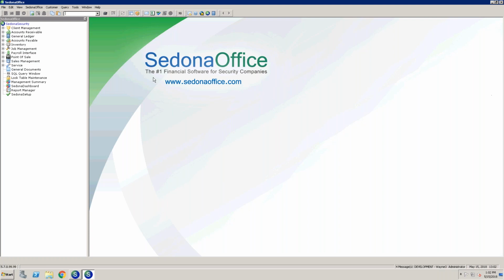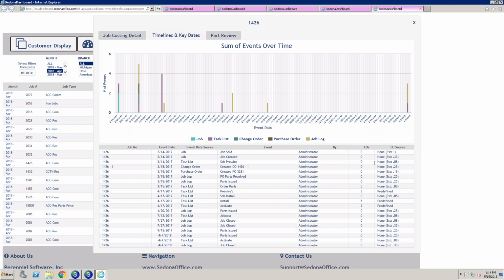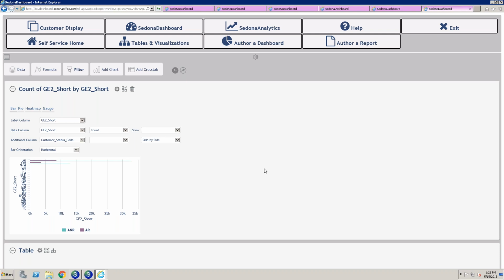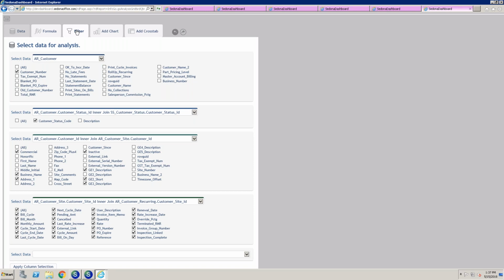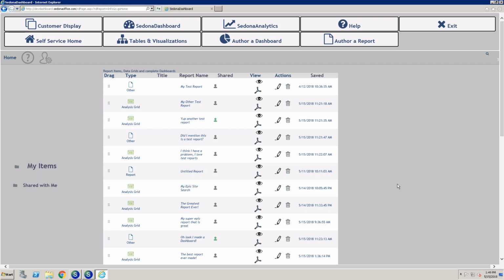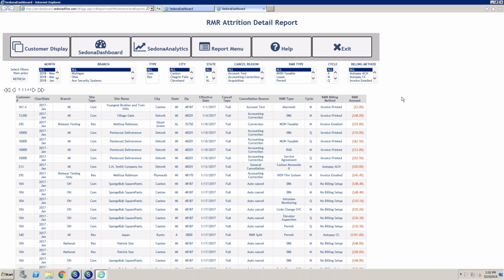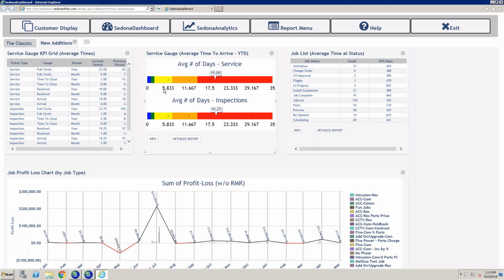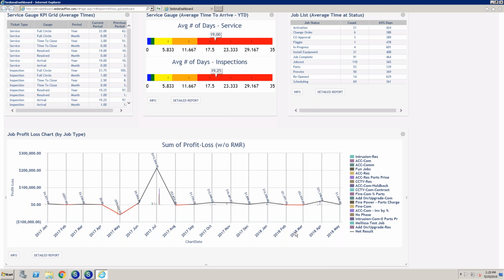SedonaDashboard & Analytics 2.0 Seminar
Reviews basics of the SedonaDashboard 2.0 interface, ways to utilize pre-made visualizations, and how to optimize your own SedonaDashboard by creating custom visual queries.

**Recording of live webinar from 5/15/18.